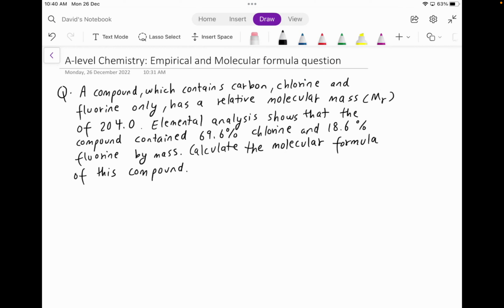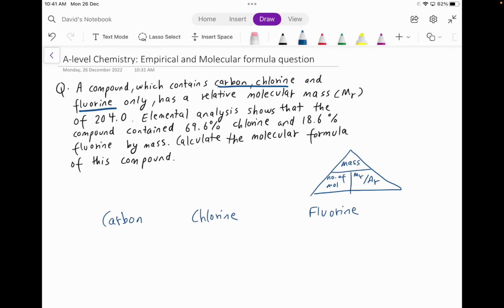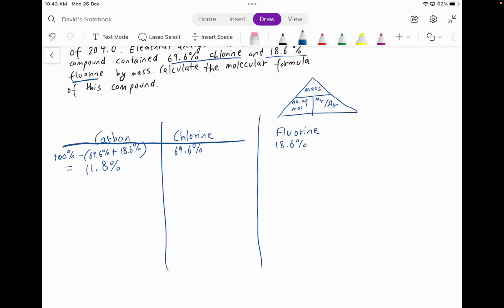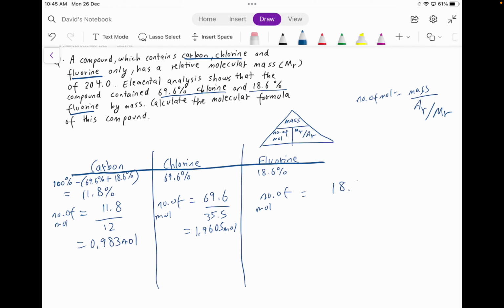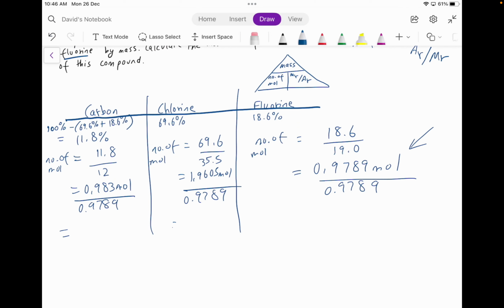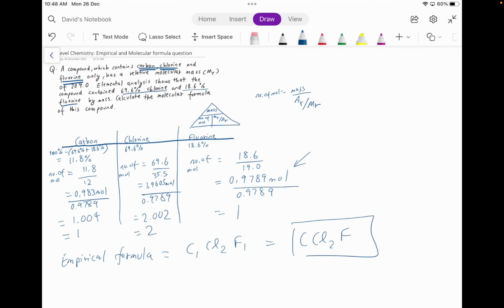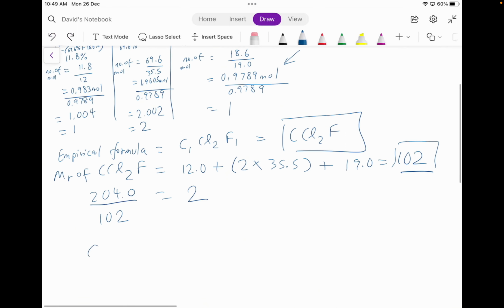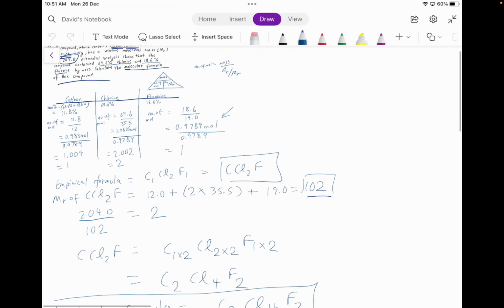Chemistry Empirical and Molecular formula question solving under 13 minutes | A-level Revision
This video is a quick walkthrough in solving an A-level Chemistry question related to the concepts of Moles, Empirical and Molecular formula under 13 minutes. Do comment on what your thoughts are on whether I should continue solving questions related to certain topics or solve some past papers. Otherwise just Enjoy the video and Stay Motivated!!